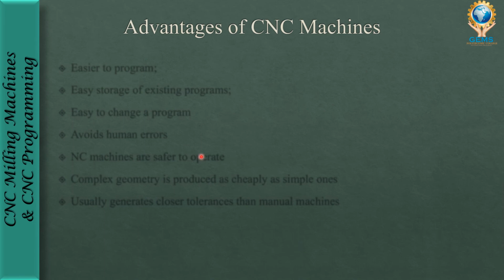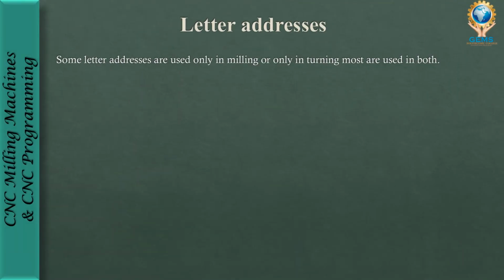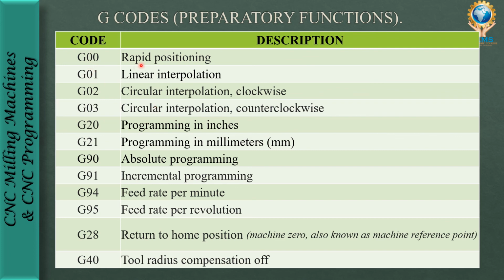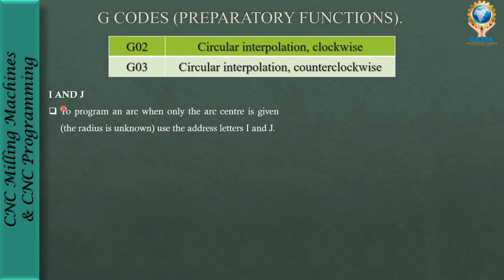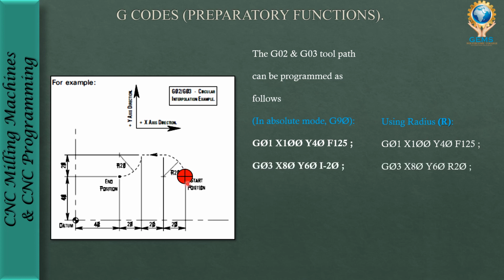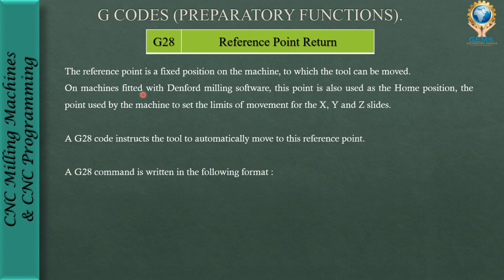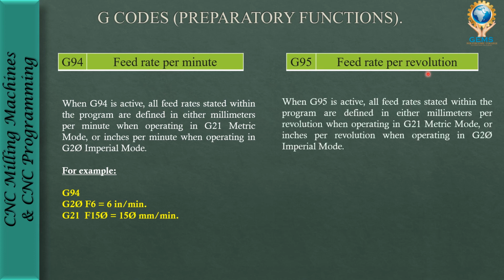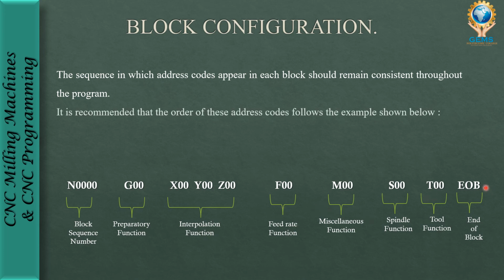AMP Lecture 23 CNC programming Preparatory functions Gcode & Mcode